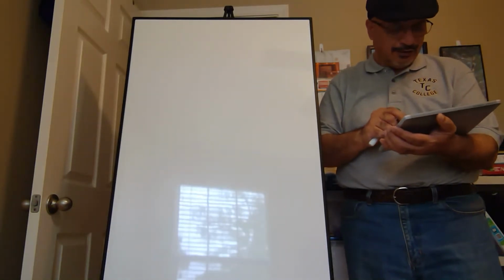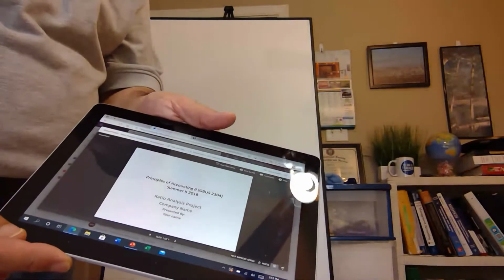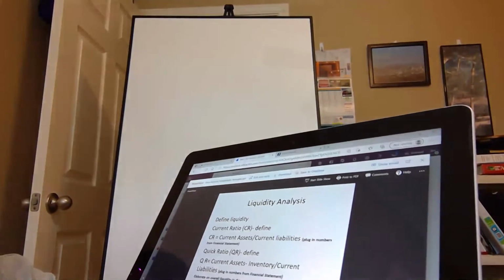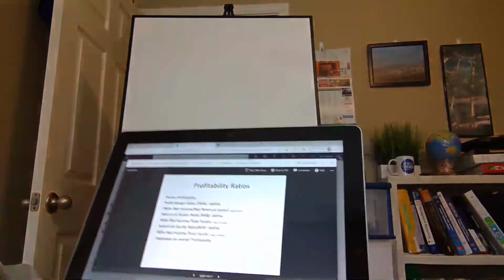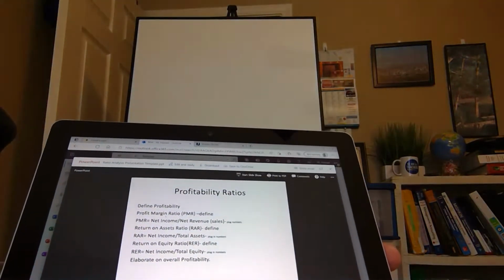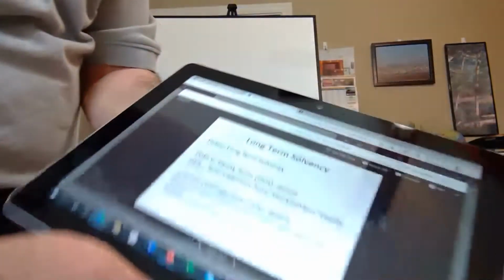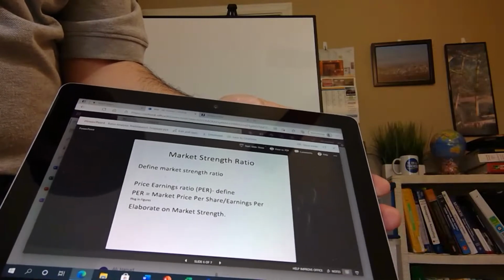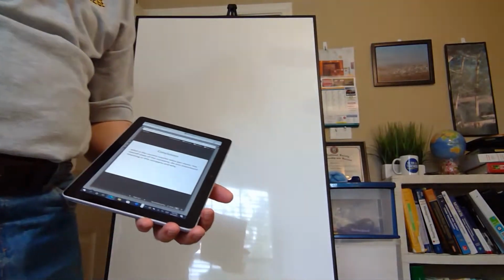Ratio Analysis Presentation Project